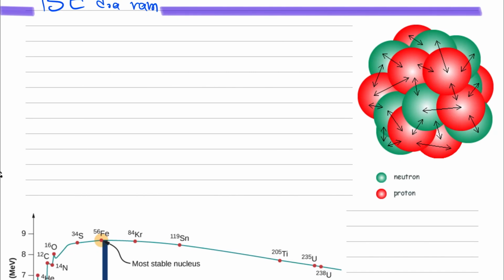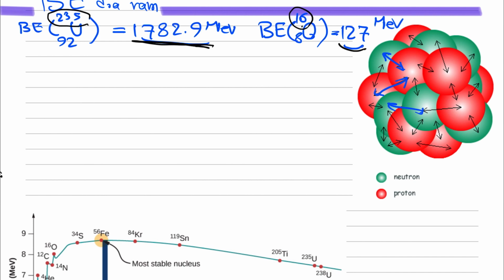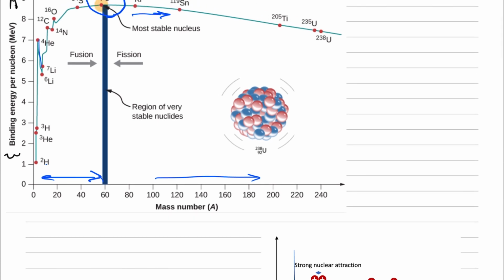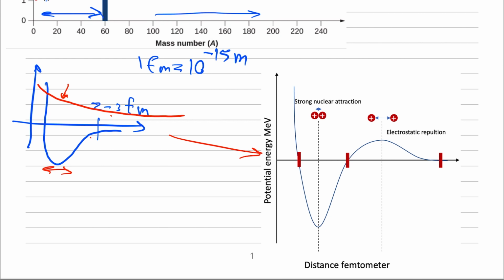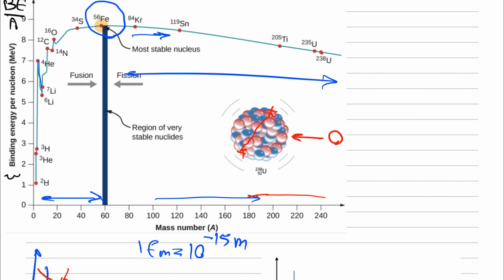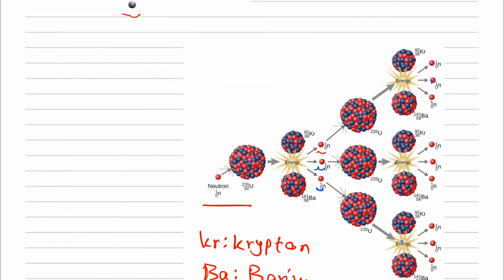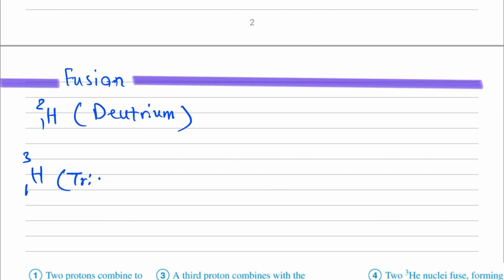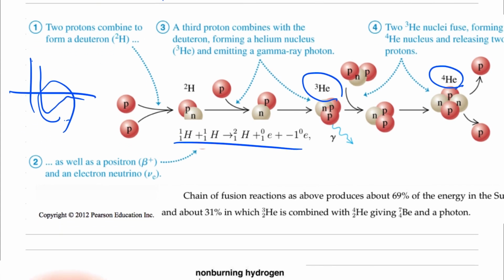Chapter 04 - Nuclear energy: Fission and fusion in nuclear reactions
In this video, I briefly explain binding energy diagram, fission and fusion reactions. I slightly touch upon the electrostatic repulsion and strong nuclear force in my presentation.